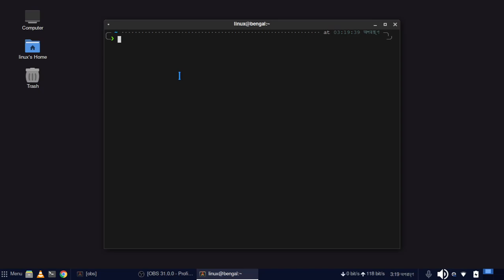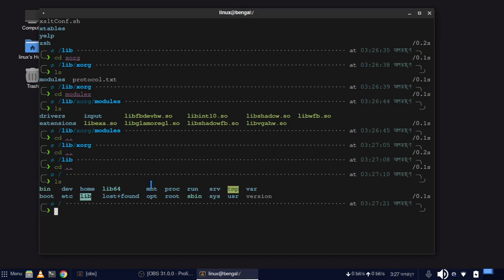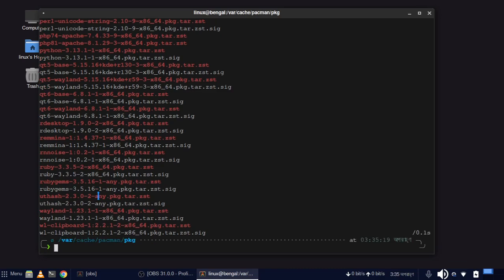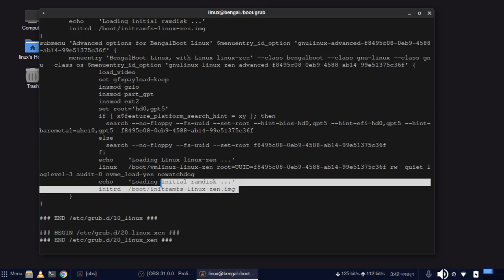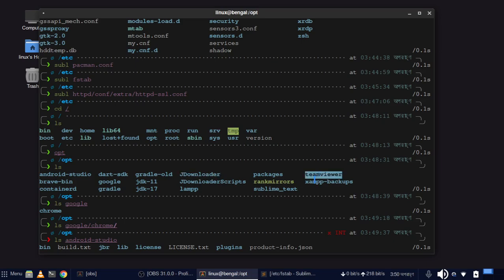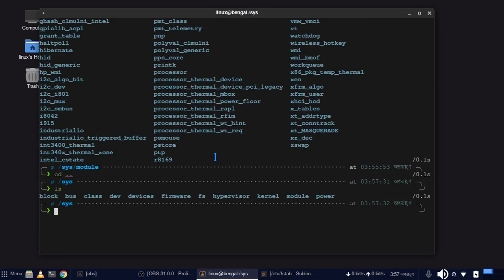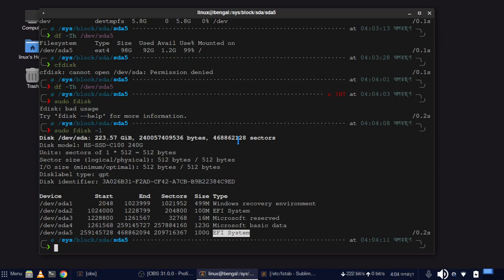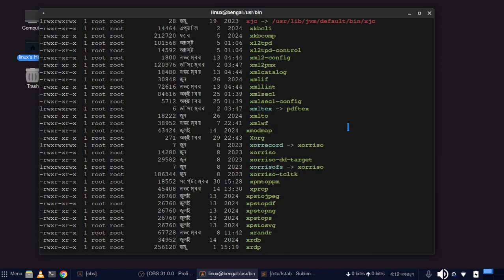Discover the Secrets Hidden in a Linux Directory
Are you curious about the inner workings of a Linux directory? In this video, we'll take a deep dive into the world of Linux file systems and explore what lies beneath the surface. From the root directory to the hidden files, we'll uncover the secrets of Linux directories and explain each component in detail. Whether you're a Linux beginner or an experienced user, this video is perfect for anyone looking to gain a better understanding of how Linux directories work. So, let's get started and find out what's inside a Linux directory!